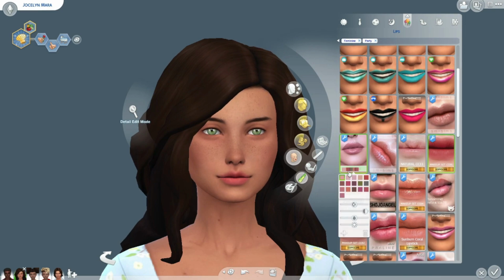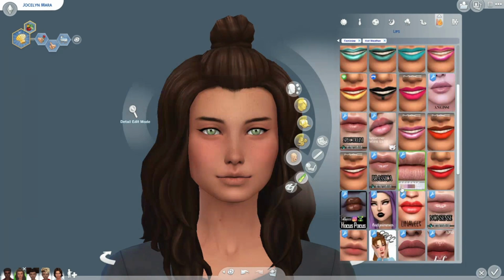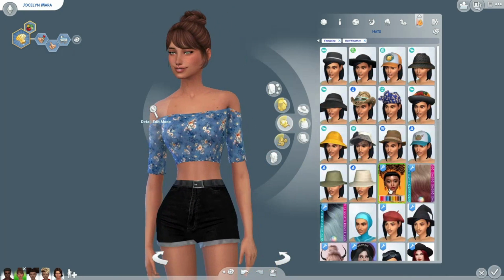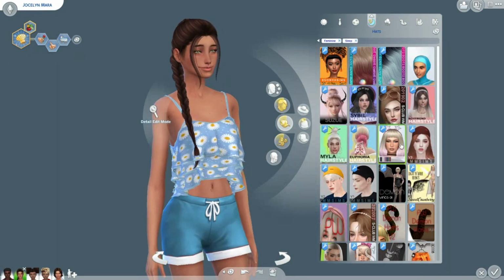CAS || Jocelyn Mara Remake || SIMS 4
✨CAS VIDEO!✨
Jocelyn Mara has entered the building!
I went with an 'enhance her natural looks' vibe for Jocelyn, and I have to say I think I did a pretty good job!

I get most of my CC from the SimsResource and some tumblrs, but a majority (98%) is from SimsResource.

Origin ID: beexubee